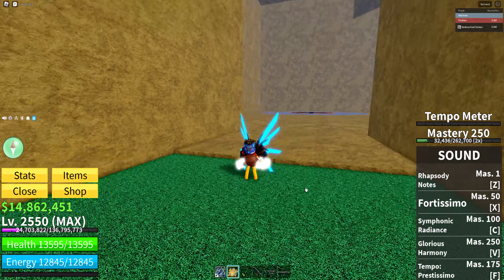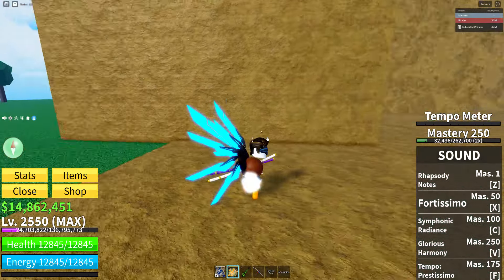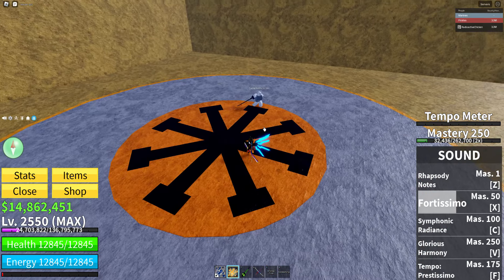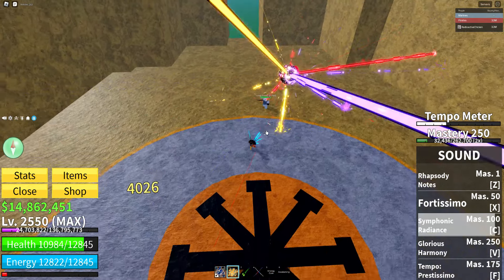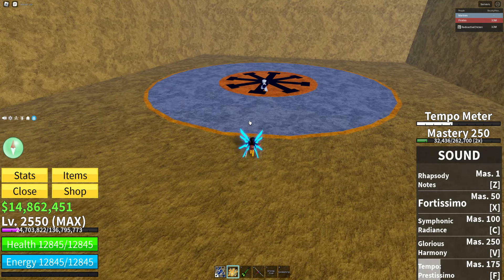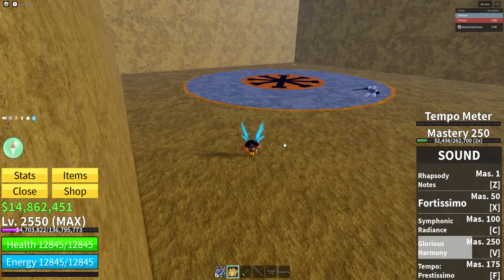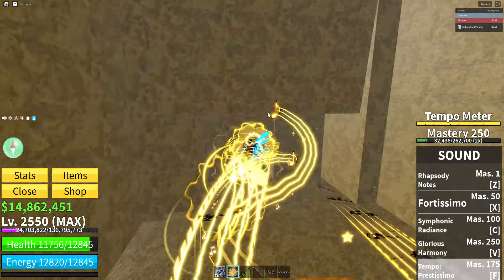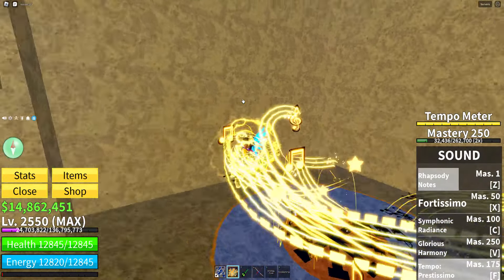Sound Showcase | Blox fruits | Roblox